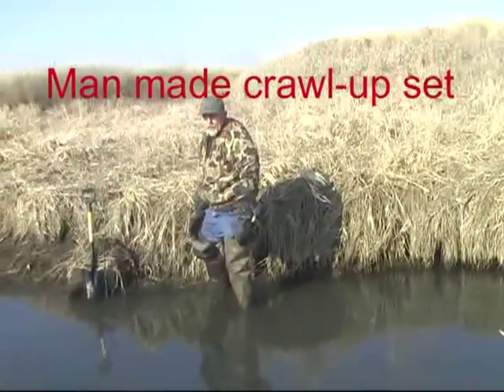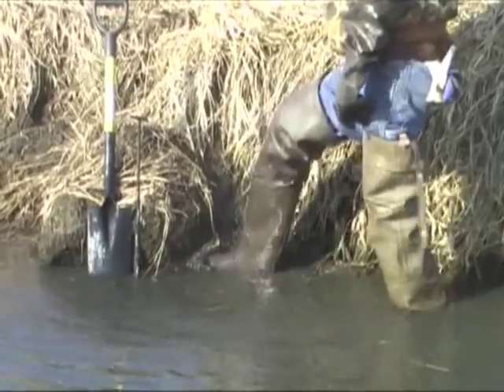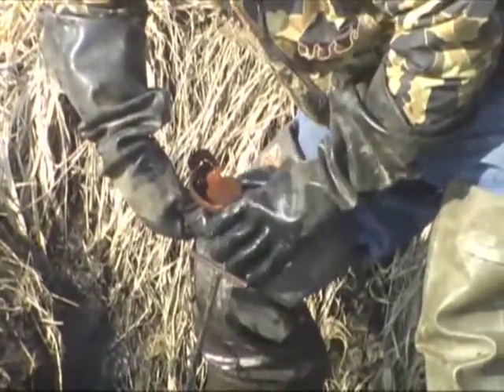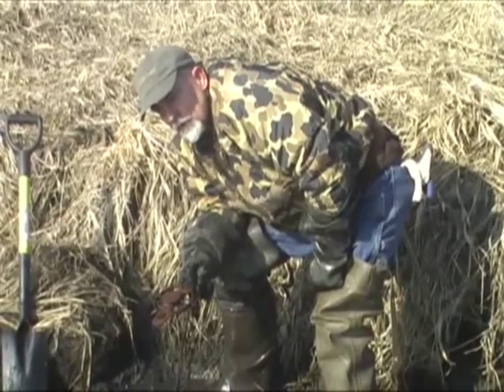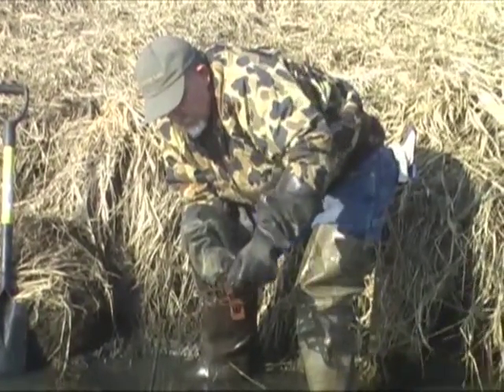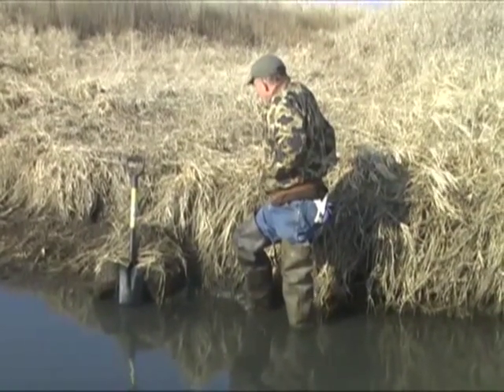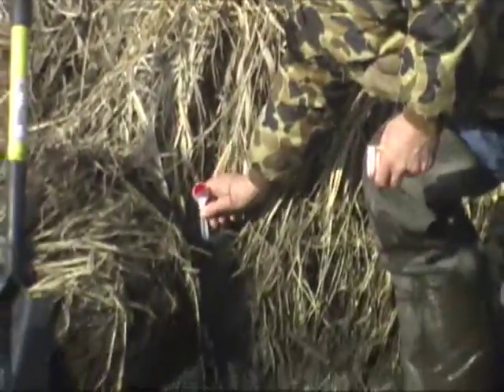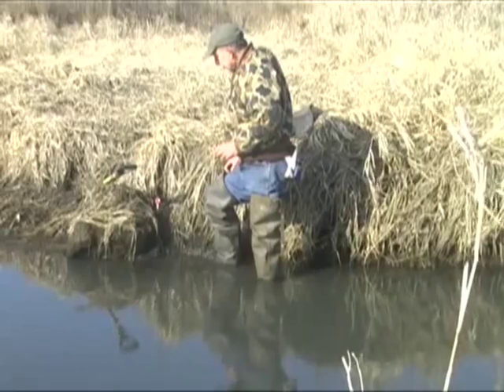Hardcore Muskrat Trapping Trailer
Mark shows one of the many methods he used to pile up muskrats in Hardcore Muskrat Trapping.